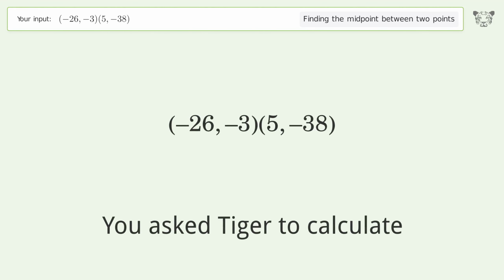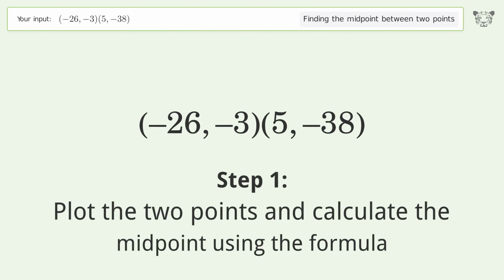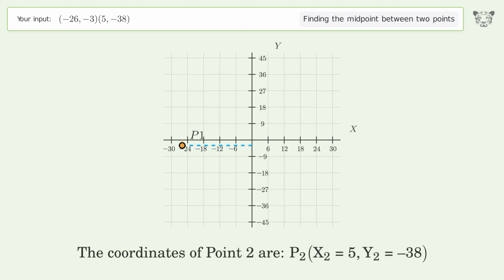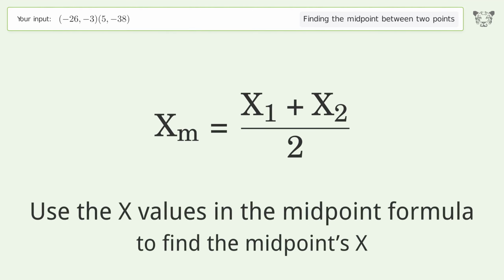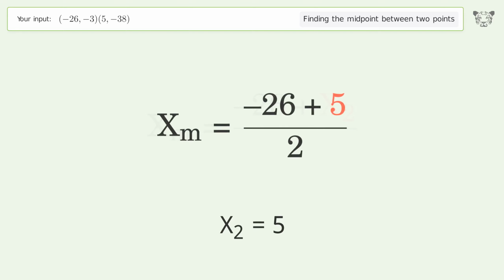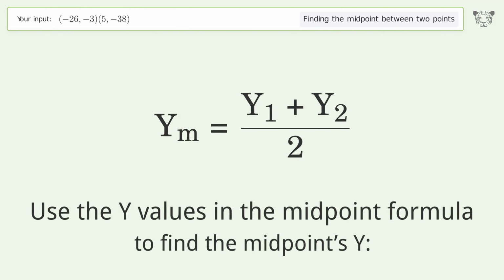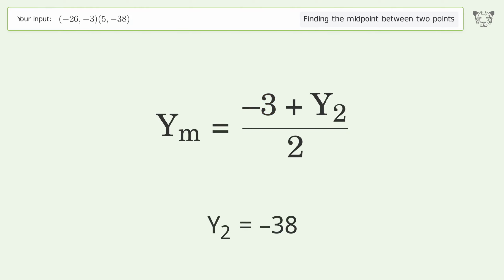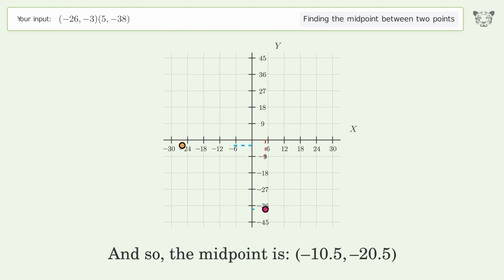Find the midpoint between two points p1 (-26,-3) and p2 (5,-38): Step-by-Step Video Solution